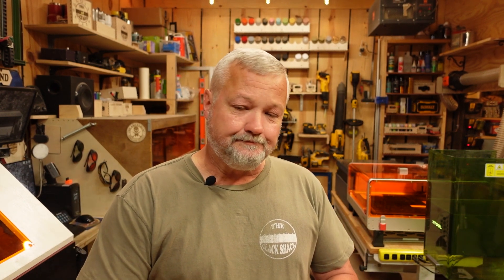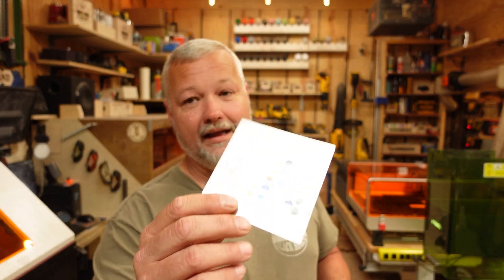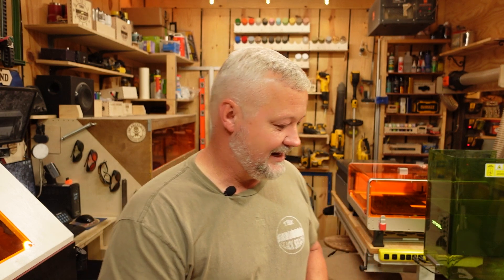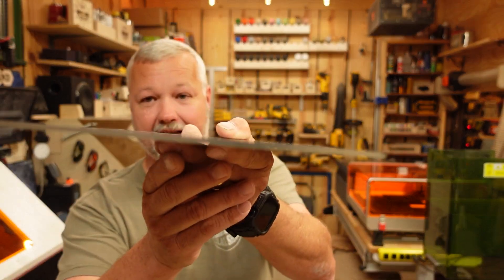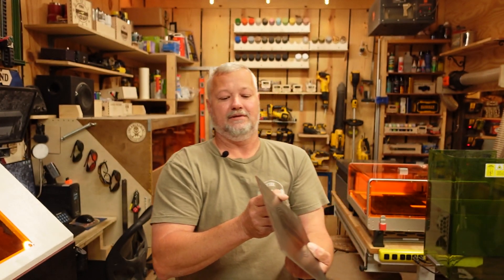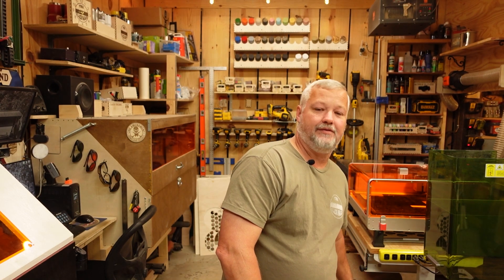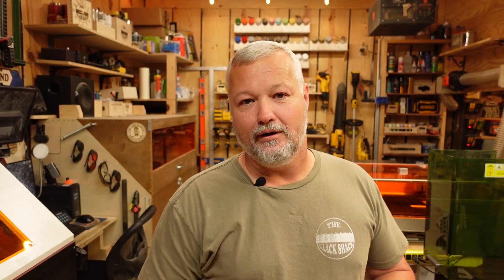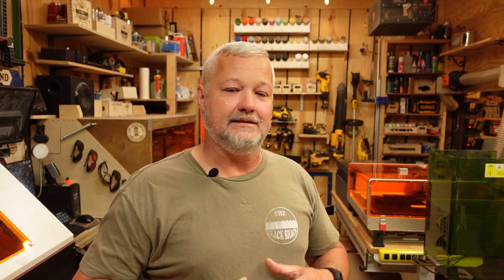Color engraving stainless steel with a diode laser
I get lots of questions about the ability to color mark stainless steel with a diode laser. I put this video together to answer some of the questions that are out there.